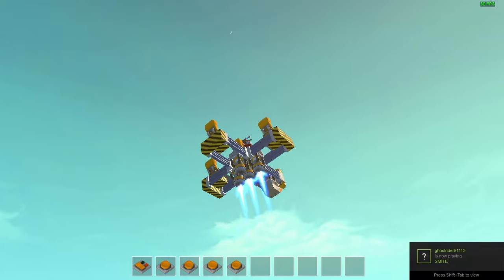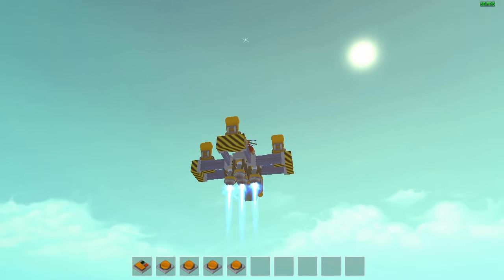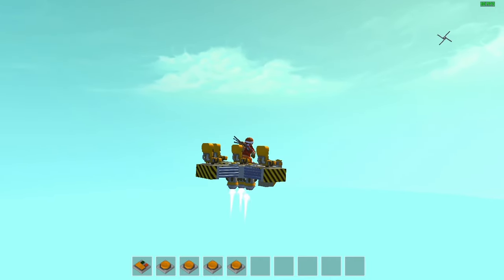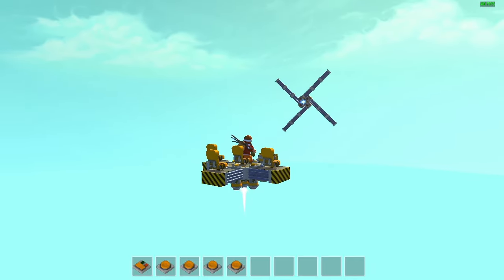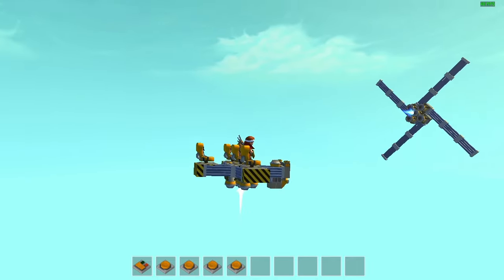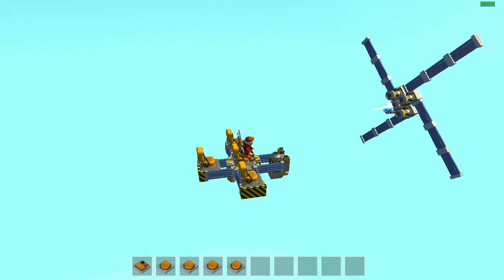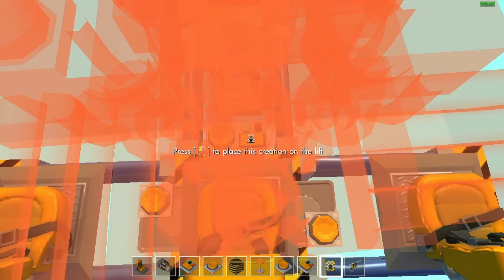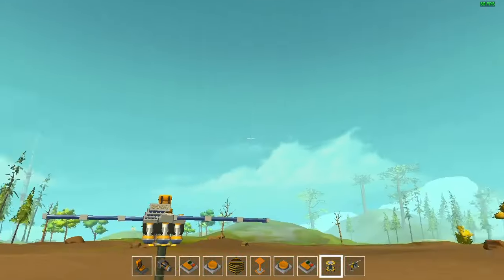Scrap Mechanic - Ep 14 Recover A Lost Aircraft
Get back what you lost.